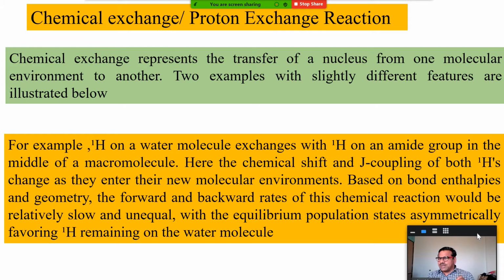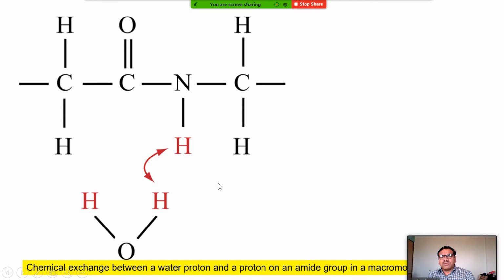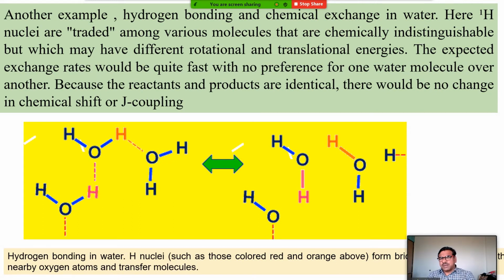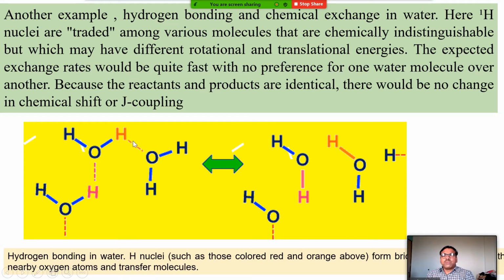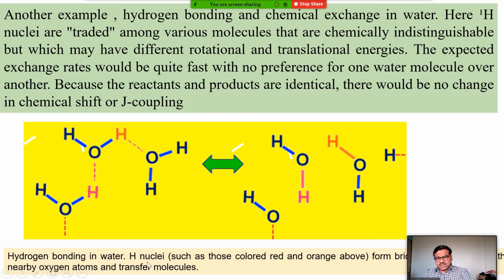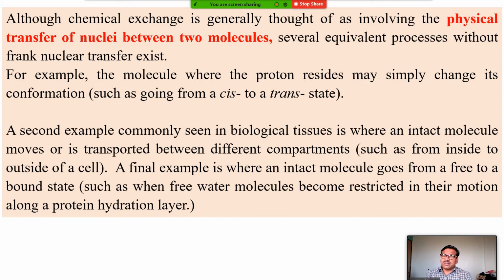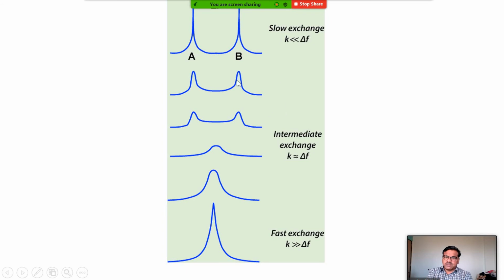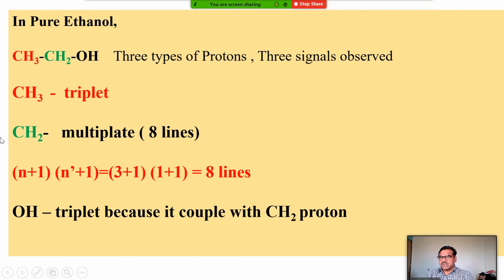Proton Exchange Reaction or Chemical Exchange in NMR spectroscopy video Dr S M Khetre